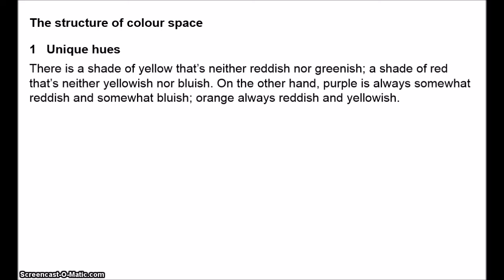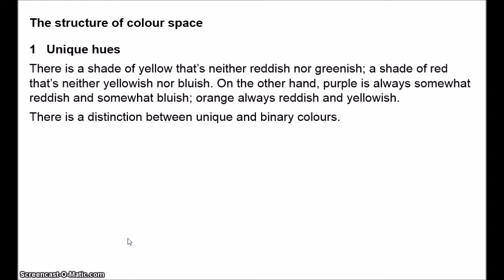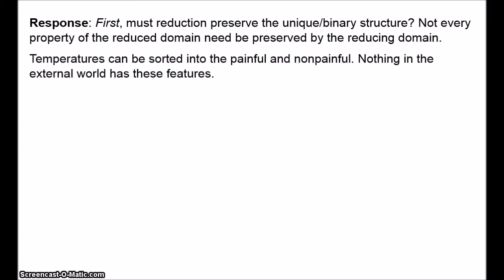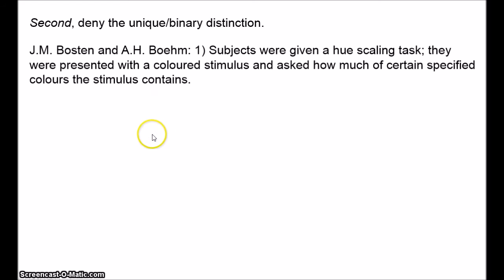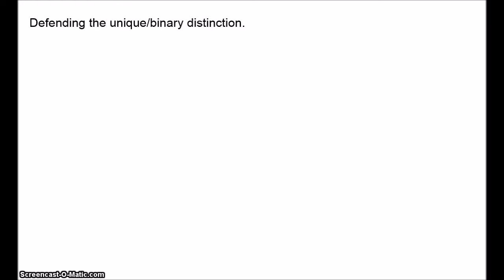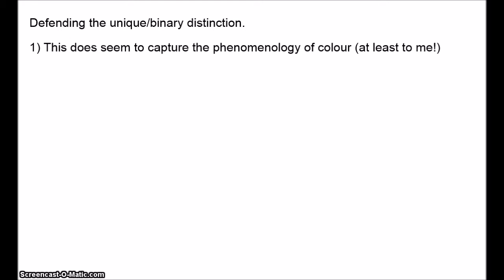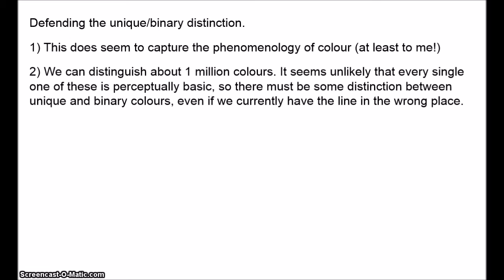Philosophy of Colour 2.2 - Reductionism 2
One of the primary objections to colour reductionism is that it is incompatible with the facts about the structure of colour space, since certain necessary features of colours cannot be mapped to physical properties such as spectral reflectances. I examine five different ways of running this argument: (1) unique hues; (2) saturation; (3) opponency; (4) related vs unrelated colours; (5) relations of similarity between colours.